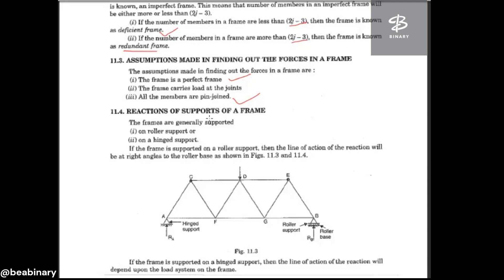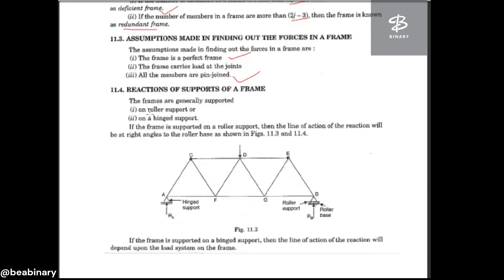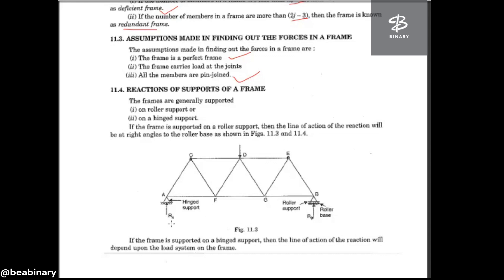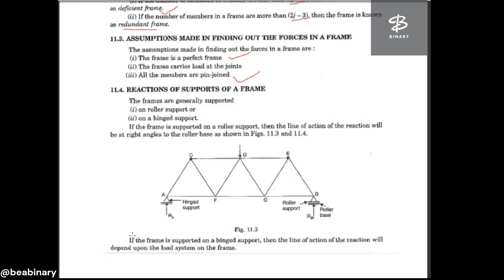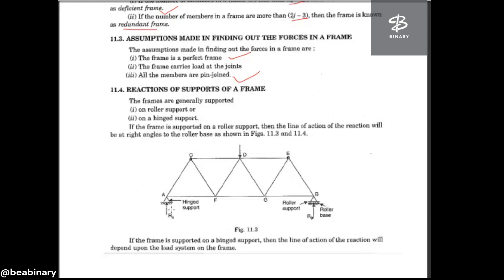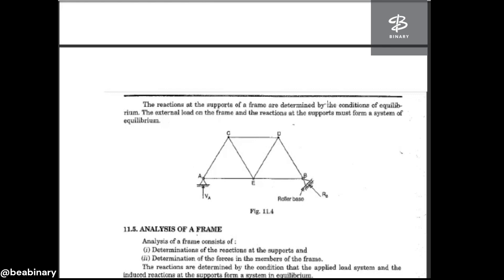103. Reactions of supports of a frame | Columns and Struts | Structural Analysis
This lecture is a part of a lecture series given by Ms Sakshi on structure Analysis for B.tech (Civil Engineering) students at MS Institute.
Description
In this video, we explore how to determine the reactions at the supports of a frame, a crucial step in structural analysis.

The reactions at the supports depend on the type of support used:
- pinned supports provide both horizontal and vertical reactions but no moment resistance.
- roller supports offer only a vertical reaction, allowing horizontal movement.
- fixed supports resist both forces and moments, providing complete constraint.

To find the reactions, we use static equilibrium equations:
- sum of forces in horizontal direction (ΣFx = 0)
- sum of forces in vertical direction (ΣFy = 0)
- sum of moments about any point (ΣM = 0)

By applying these equations, we ensure the frame is in equilibrium before proceeding with internal force analysis. Understanding support reactions is essential for designing safe and stable structures.